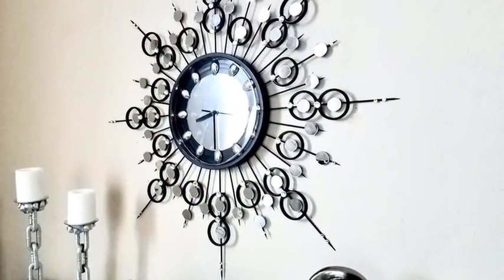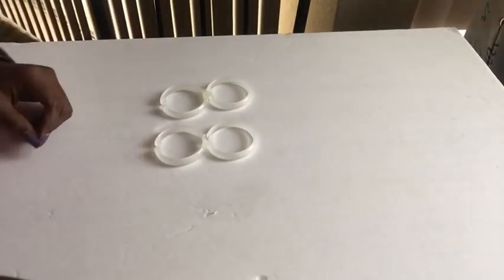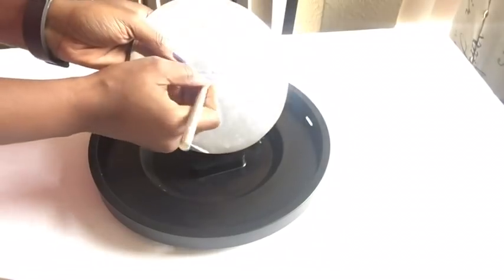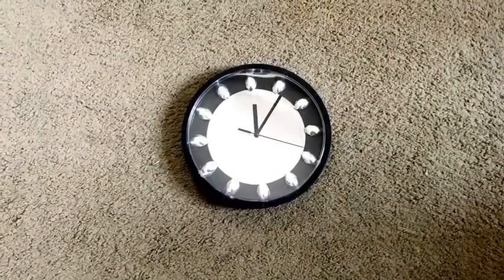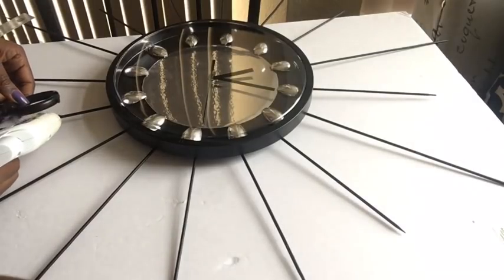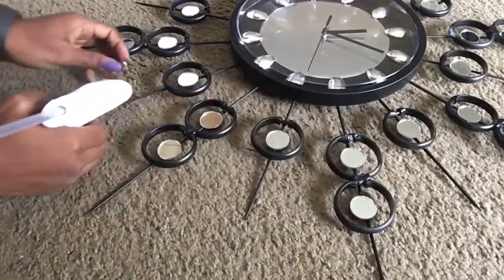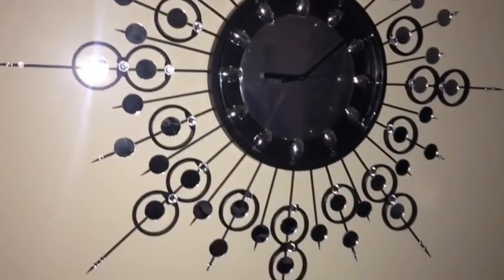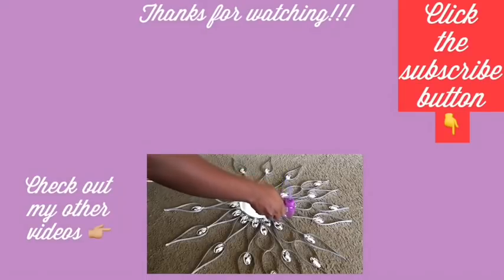Diy Decorative Wall Clock!| Wall Decorating idea!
This Diy Wall Clock Is a Requested Video on how to Change the looks of a Boring Wall Clock to a Glam one that adds to the Wall Decor. This Wall Clock/ Wall Decor is Unique because of the Eye catching features and the Glam that goes along with it. It is a Wall Decorating idea to add extra glam to any Wall. It is a Wall Clock That is Easy to make. This DIY Wall Clock Decor was also made using Easily Accessible and Affordable items to keep the Result Budget Friendly!

Here are the items used:
1” Round Mirrors:
Plain Wall Clock:
Reflective Mirror paper:
Gems
Bamboo skewers from Walmart
Shower hooks (2 packs) from Walmart
Poster board
Mini Silver Plastic Spoons from the Dollar Tree
Black paint( I already had that at home)
Glue gun and glue sticks: